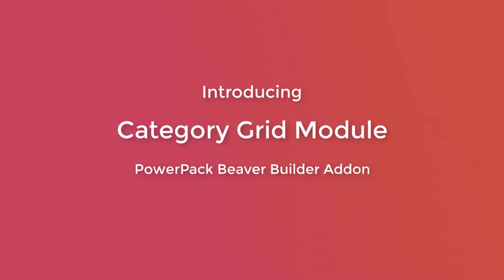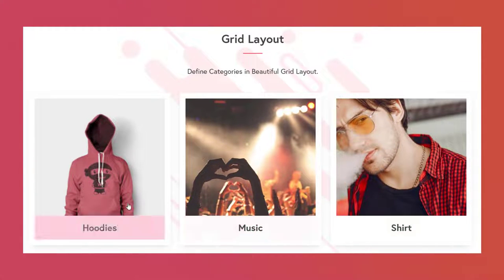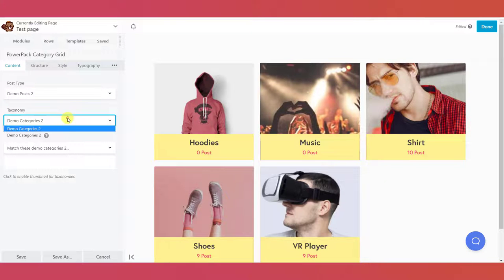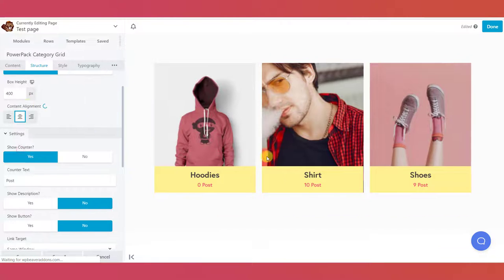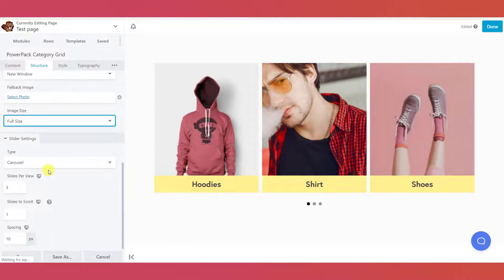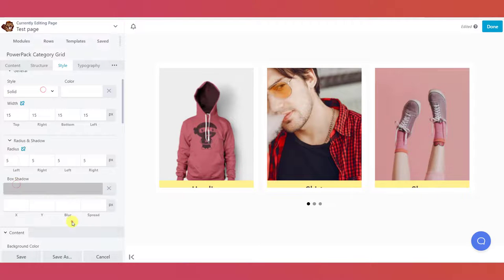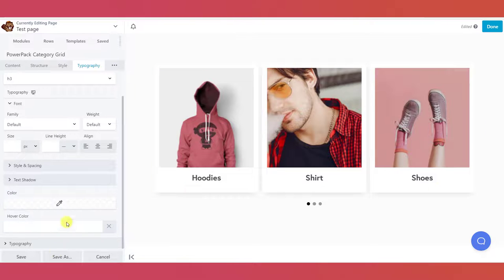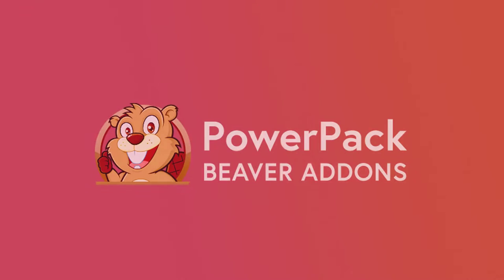Category Grid Module for Beaver Builder | PowerPack Beaver Builder Addon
Introducing the Category Grid module for Beaver Builder with advanced styling options. Now with the category grid module, you can display category or custom taxonomy on any page in a grid or carousel style with a custom feature image.

If you liked this module and want to give it a try, you can get it with the PowerPack add-on for Beaver Builder right now!